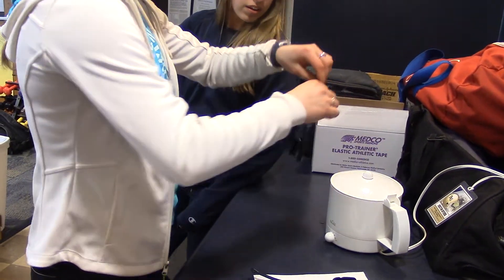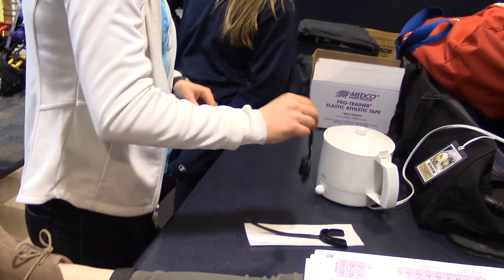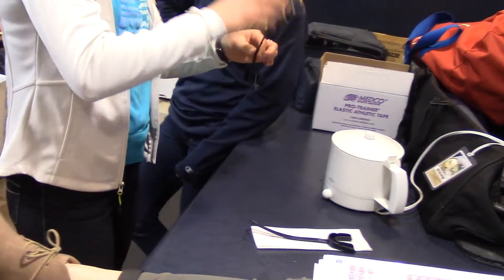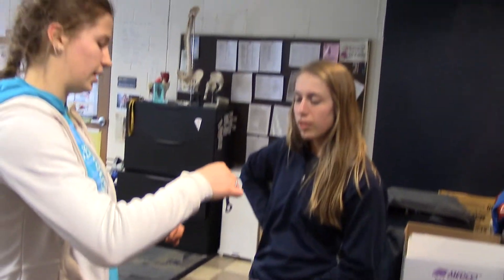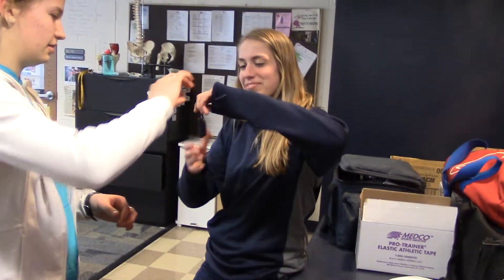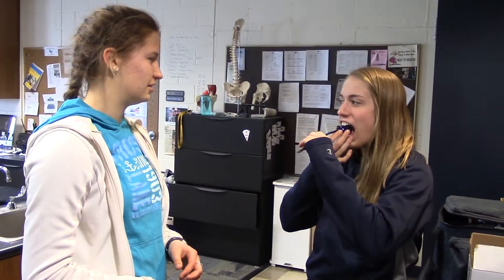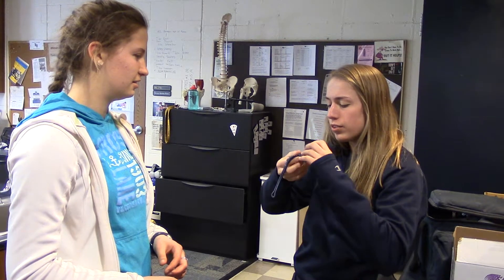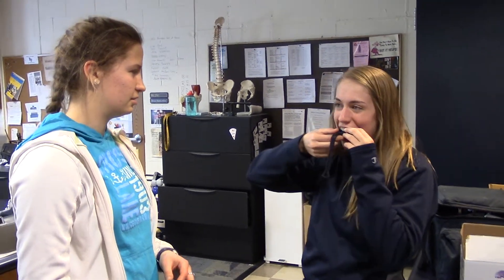Shanni Moorse Mouth Guard Fitting